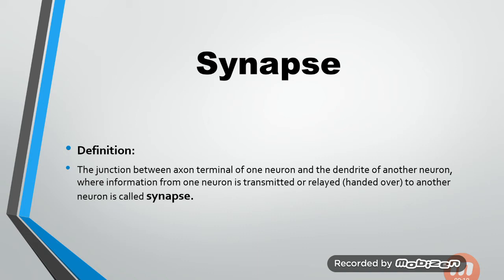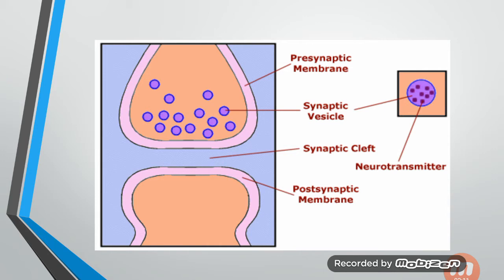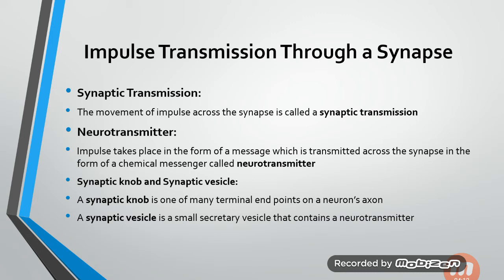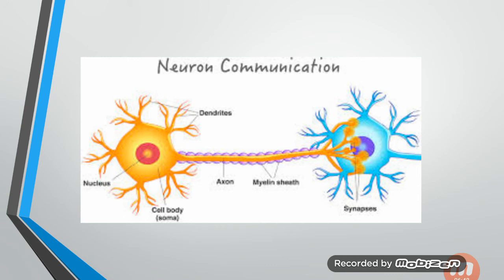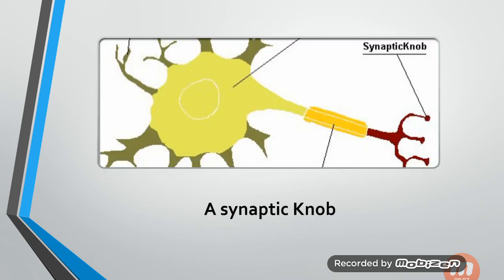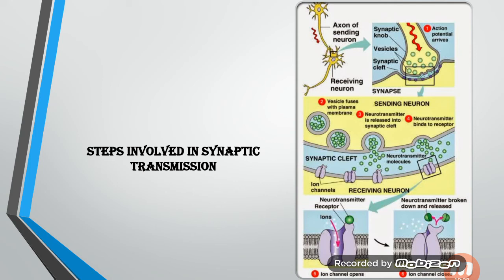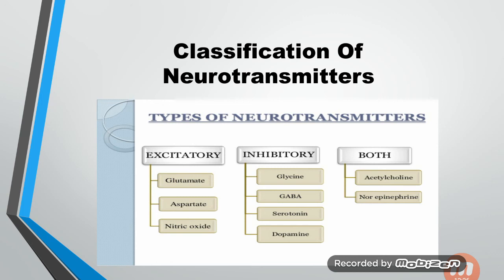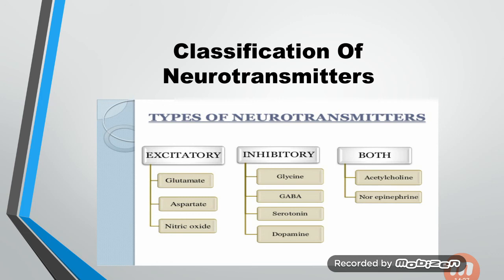6 August 2020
Synapse | Neurotransmitters | chap# 17'| Fs.c part 2